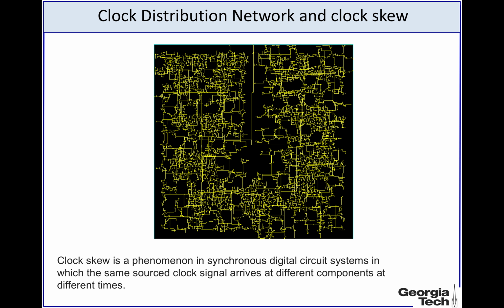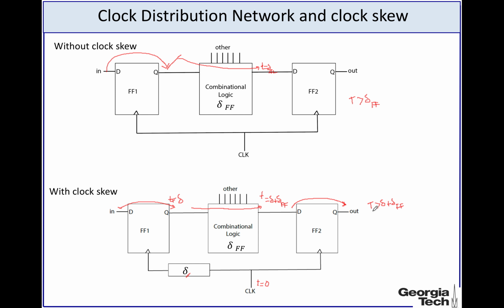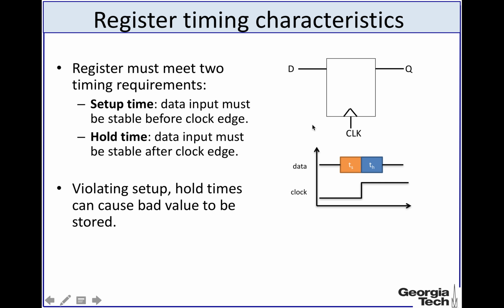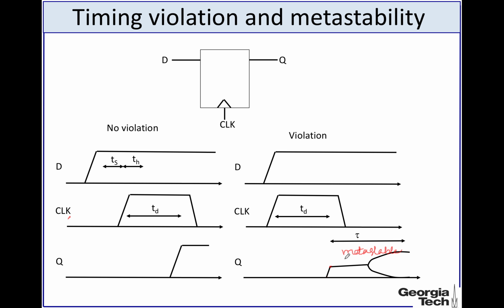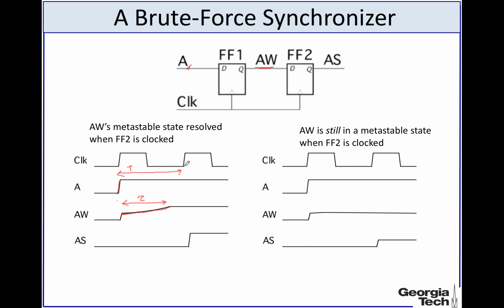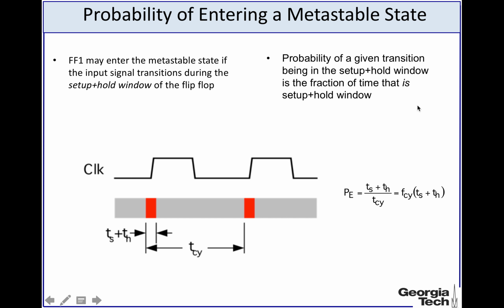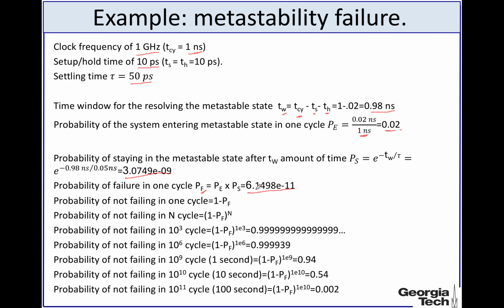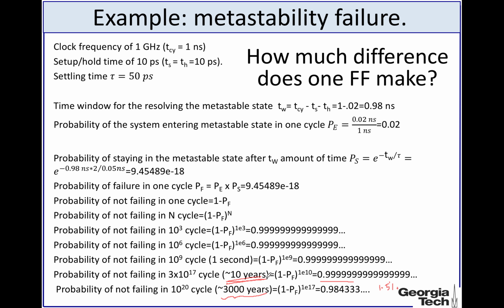L30x-Clocking and Metastability